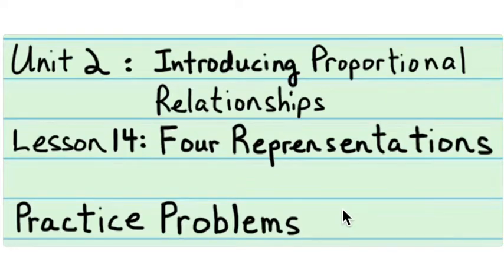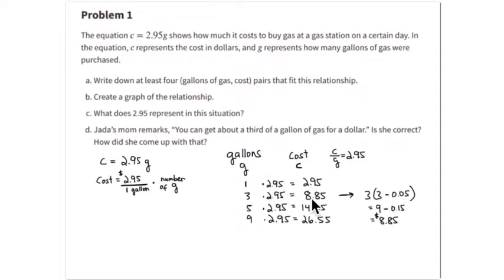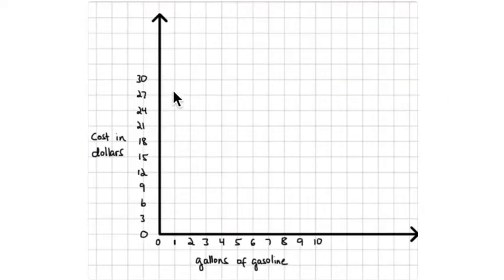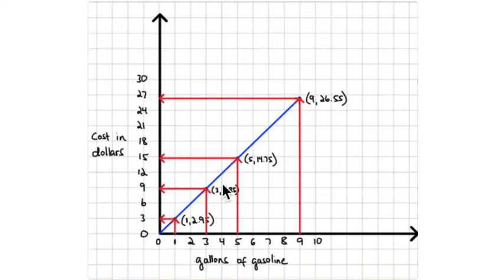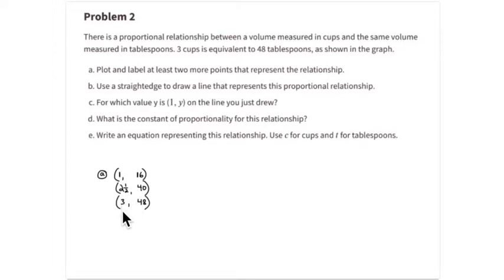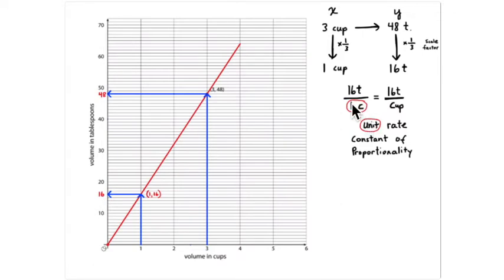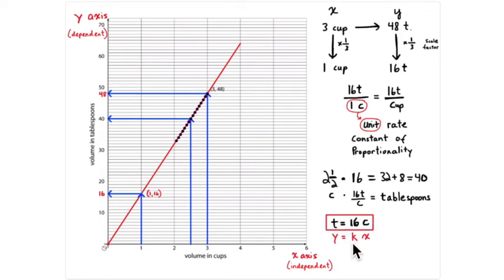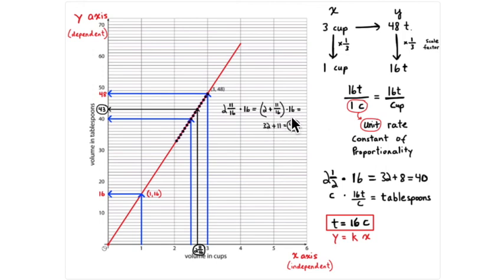7th Grade Illustrative Mathematics: Gr. 7; U2; Lesson 14: Practice Problems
Illustrative Mathematics
Unit 2: Introducing Proportional Relationships
Lesson 14: Four Representations
Practice Problems